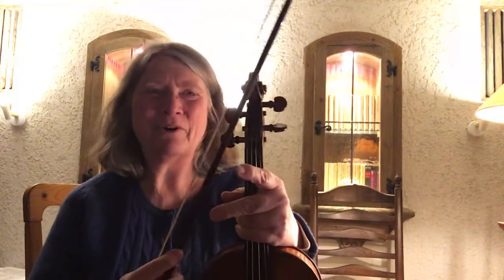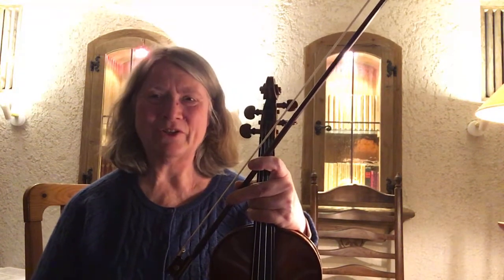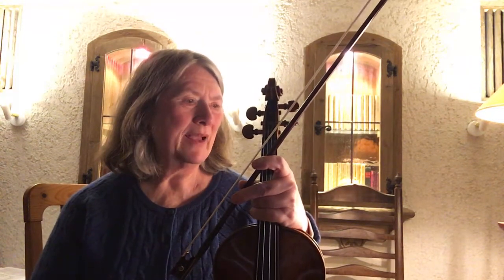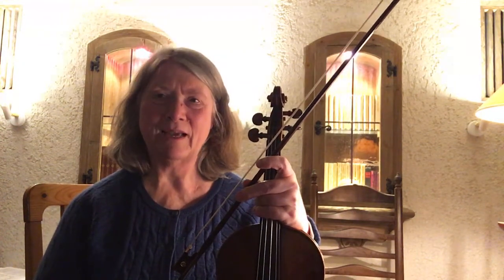20210203 kreisler p a